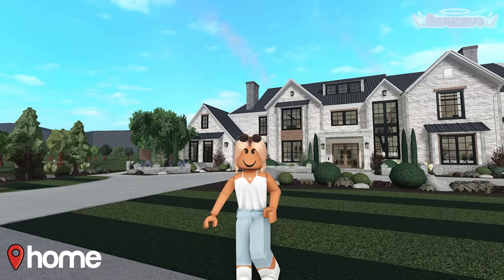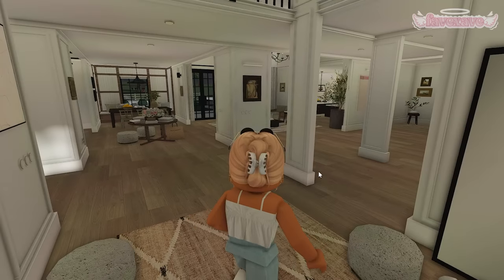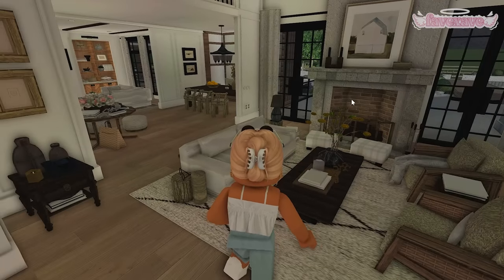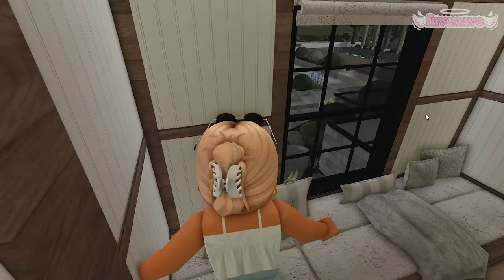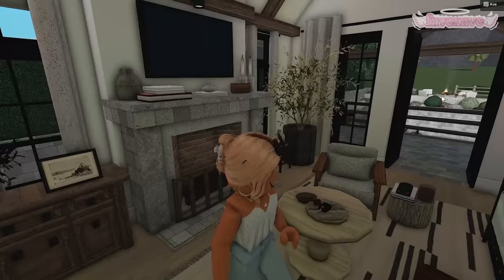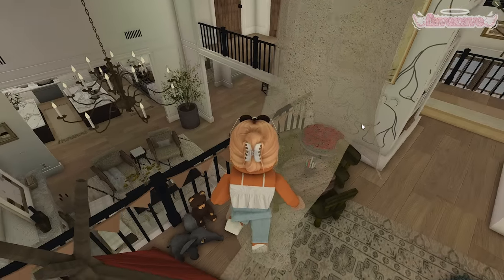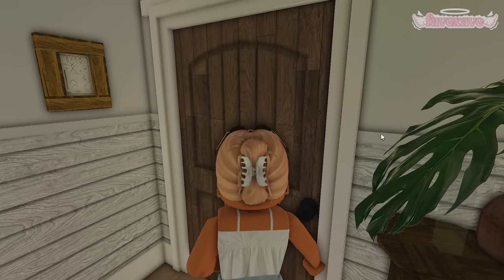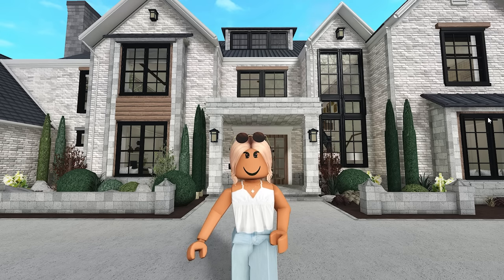$1,000,000 BLOXBURG HOUSE TOUR PART 1! | Roblox Bloxburg | *WITH VOICES*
Hey everyone, today I am touring the first and second levels of my $1,000,000 Bloxburg house!